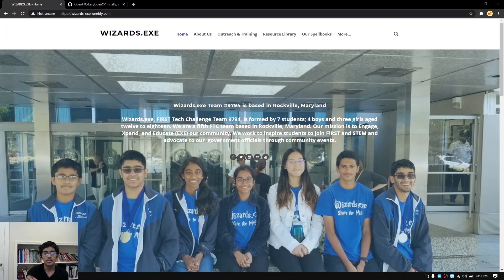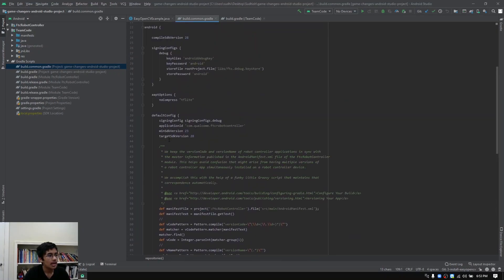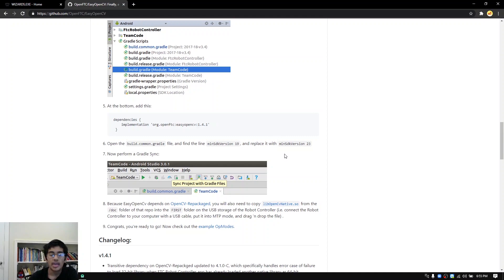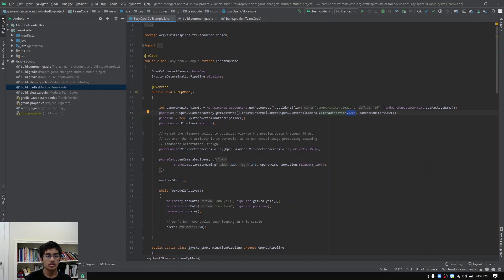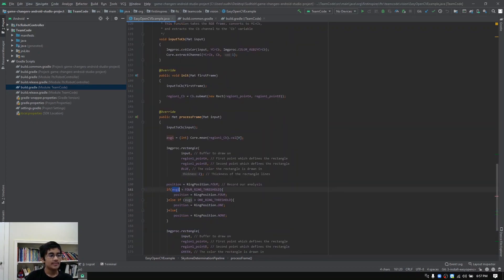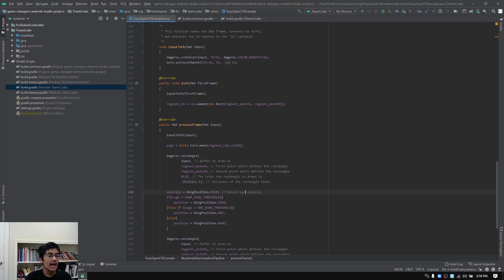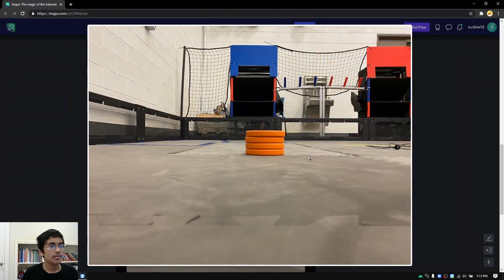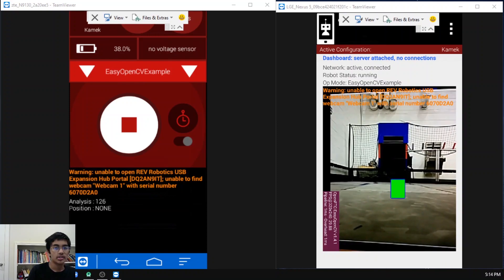Implementing Computer Vision for Ultimate Goal - Detecting the Starter Stack Size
-- Image Library for Testing (Provided by Kettering Ri3D)

Update:
For using it with a webcam with a control hub, do the following:

Inside of public class WebcamExample extends LinearOpMode, you will need to define OpenCvCamera webcam; and then an @override statement and a public void runOpMode(). Inside of the runOpMode() you will put the two lines below. Note that "Webcam 1" is the name of the webcam on the robot's configuration. You will need to change it depending on what you named the webcam inside of your configuration file. You can look at the attached file to see an example of configuring openCV with a webcam.

int cameraMonitorViewId = hardwareMap.appContext.getResources().getIdentifier("cameraMonitorViewId", "id", hardwareMap.appContext.getPackageName());
webcam = OpenCvCameraFactory.getInstance().createWebcam(hardwareMap.get(WebcamName.class, "Webcam 1"), cameraMonitorViewId);